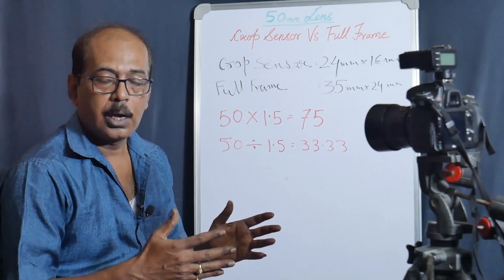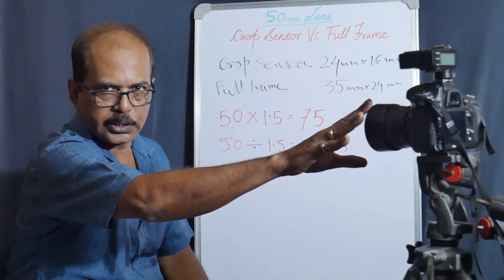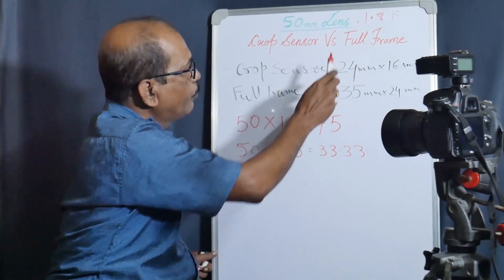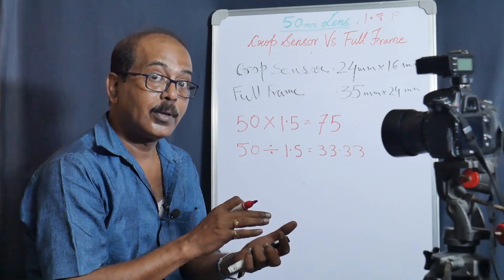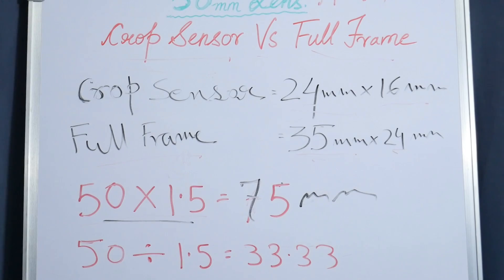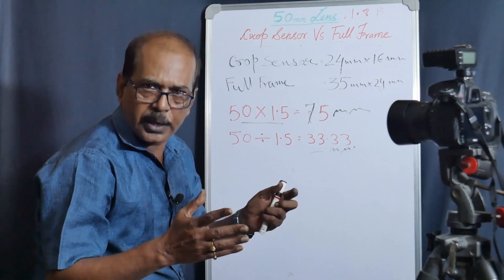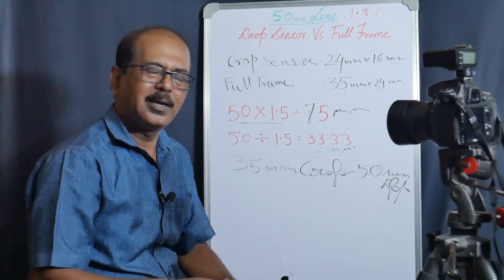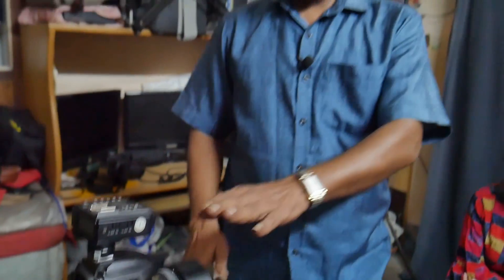50 mm LENS Full Frame Sensor Vs Crop Sensor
50 mm LENS Full Frame Sensor Vs Crop Sensor
This is me Debabrata Paul. Here I have shown 50 mm LENS Full Frame Sensor Vs Crop Sensor with practical working .
When using a 50mm lens on a full-frame camera versus a crop sensor camera, there are some key differences to consider:

Full-Frame Camera:

- 50mm lens provides a true 50mm angle of view (equivalent to human vision)
- No crop factor applied
- Wider field of view, capturing more of the scene
- Shallower depth of field, making it easier to blur backgrounds

Crop Sensor Camera:

- 50mm lens is affected by the crop factor (typically 1.5x or 1.6x)
- Effective angle of view is narrower (e.g., 75mm or 80mm equivalent)
- More telephoto-like perspective, capturing less of the scene
- Deeper depth of field, making it harder to blur backgrounds

About me:
I am a professional photographer working in this field since 1991. I have been working as a freelancer in many channel( be it sports , news  or documentary). Through this channel I would like to share my experience of working in this field over the past 30 years and more . I run a small studio from home where I work on both still photography as well as videography .From my videos if a single person is helped i would be obliged .

                                                                                                                                                                                 ~Debabrata Paul